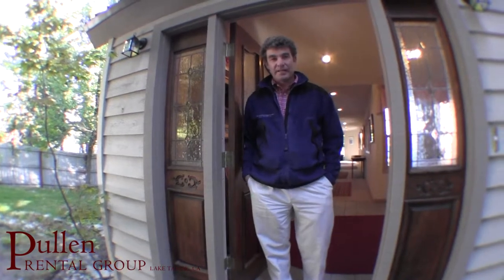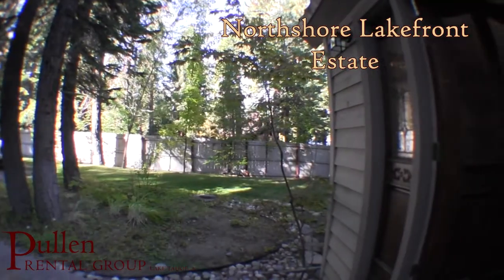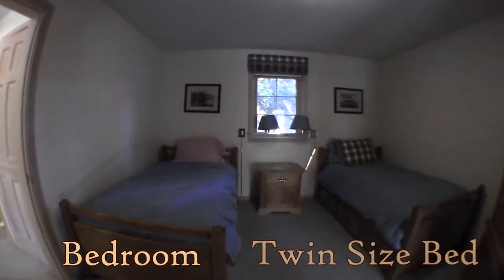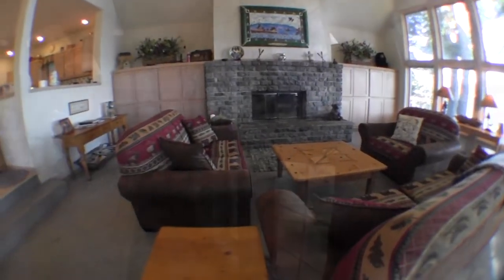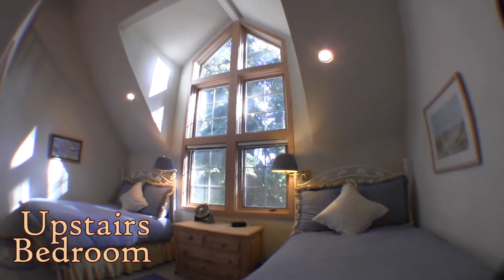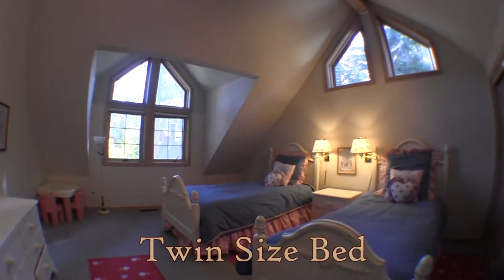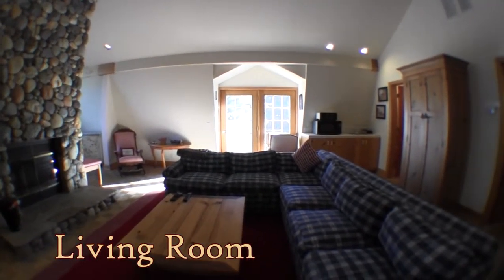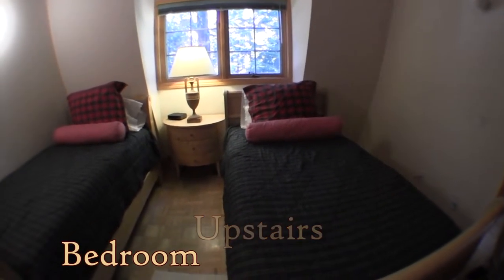Pullen Rentals Northshore Lakefront Estate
Northshore Lakefront Estate

Location: Carnelian Bay, CA Price: 1200.00 to 2250.00 / night Property Type: Single Family Home
Bedrooms: 8           Bathrooms: 5      Sleeps 24
Square Feet: 5492       Garage: 2
View: Panoramic Lake View

This expansive lake front estate is perfect for large groups and family gatherings with 8 bedrooms, 5 bathrooms, and multiple living rooms.
With three rock fireplaces, a foosball game room, a big screen TV, and plenty of sunny deck space, everyone in your group will be comfortable! Dining Room comfortrably seats 16. There are two other tables that can be added to seat 8 more.

This family-friendly home has a spectacular lake view and a grassy lawn that rolls right up to the shore of Lake Tahoe.
BRING YOUR BOAT - this property comes with its own boat buoy.

Centrally located in Carnelian Bay on the North Shore, this home is just minutes from shopping, dining, mini-golf, a movie theater...everything your group could want! 20 minutes to Northstar and under 30 minutes to Alpine Meadows and Squaw Valley Ski Resorts!
With easy access to snowshoeing, hiking, and some of the most incredible mountain biking trails found anywhere, come experience Lake Tahoe at its very best!

Upstairs Main House_ Master Loft - KING bed, small TV/VCR/DVD player Master bath with jacuzzi tub
Bedroom 2 - TWO DOUBLES plus kids' loft
Bedroom 3 - TWO TWINS Bathroom 2 with tub Ground Floor Main House_
Bedroom 4 - TWO TWINS plus TWIN trundle
Bedroom 5 - Bunk (TWO TWINS) plus TWIN (Adjoining)Bathroom 3
Bedroom 6 - TWO TWINS

Game Room/Living Room- Foosball Table, Fireplace, TV/VCR Bathroom 4 Dining Room-Family-style table with seating for 16 people Living Room with Fireplace and 32" Flat Screen TV

Upstairs Guest House (attached with addt'l exterior entrance)_ Bedroom 7 - TWO TWINS (Adjoining) Bathroom 5 -Jacuzzi Tub
Bedroom 8 - KING and TWIN plus TWIN trundle

Living Room - Fireplace, Big-screen TV/DVD, DOUBLE Futon, Deck entry This home comes complete with full kitchen and all linens and towels. Includes boat buoy and hi-speed internet! (connection not guaranteed.)

**No Smoking**No Pets** .

PARKING LIMITATIONS_ Please do not park on or block neighbors Driveway!.
Car Pooling/Vans are recommended.

Driveway is long and narrow; trailer parking can be difficult. We recommend that you park your trailer on the street or at the boat launch. 2 garage bays available plus 3 additional spaces in front of garage. Off-street parking only available May 1 through Nov.1st.